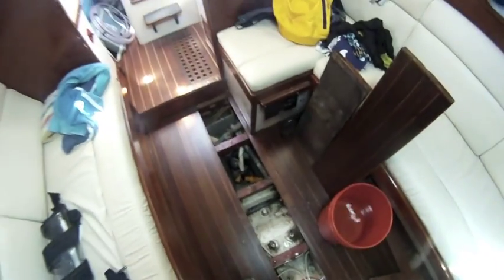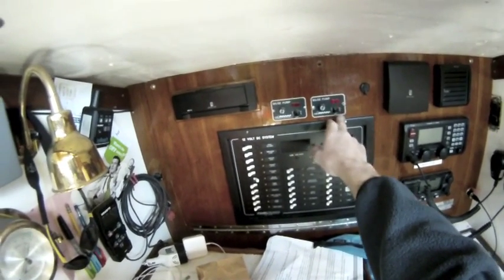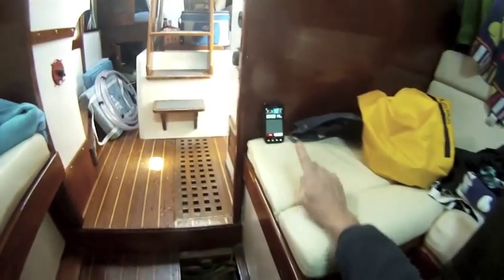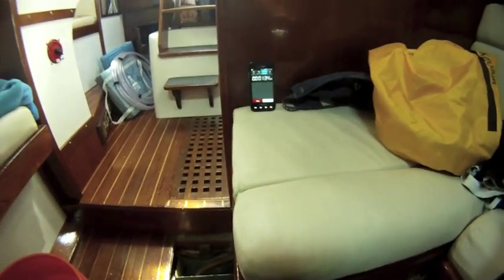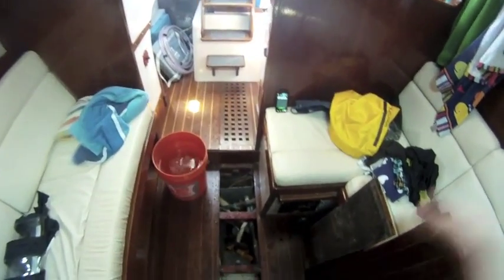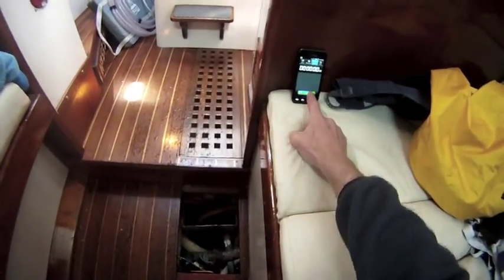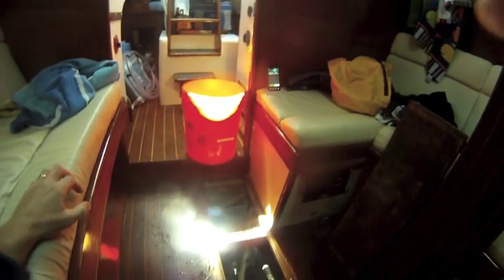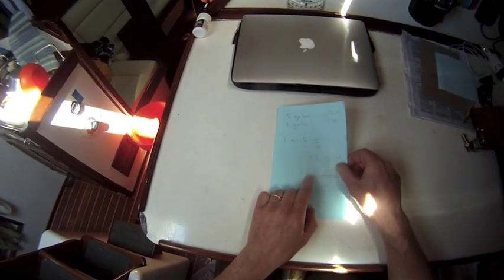Real World Test of Bilge Pumps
Forget your bilge pump saving your boat. This test shows you will need scared sailors with 5 gallon buckets!